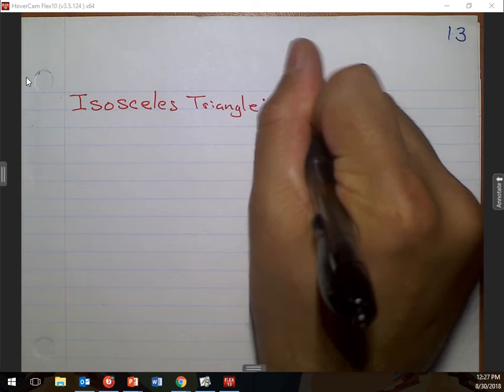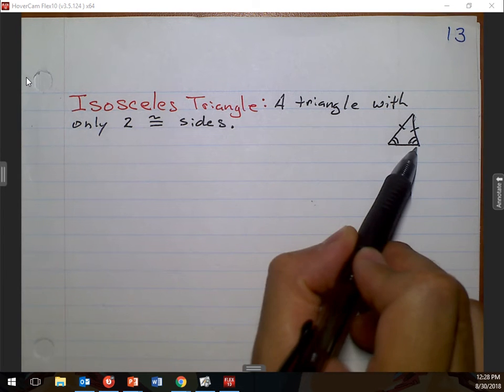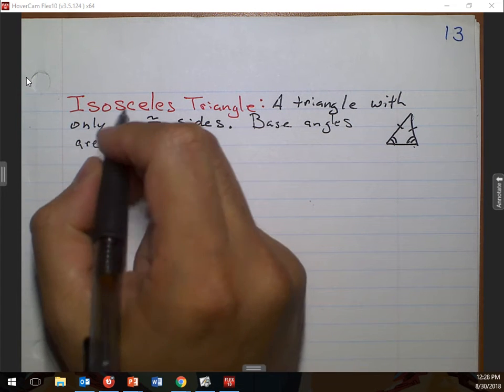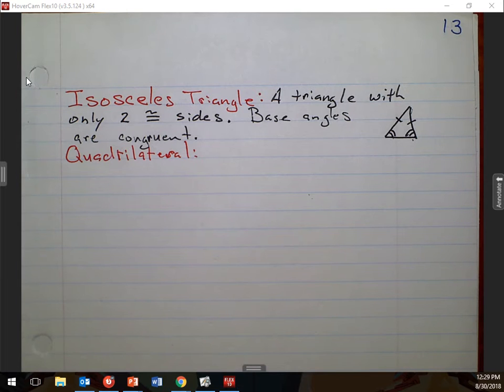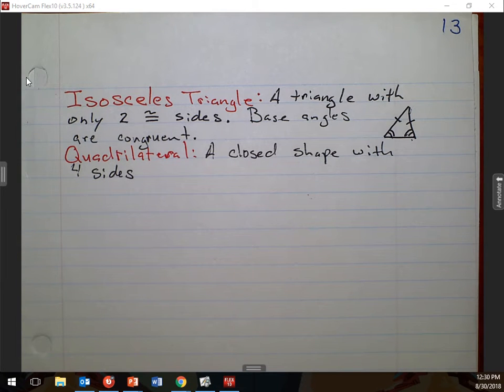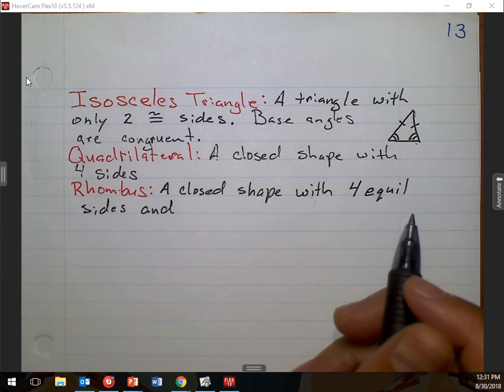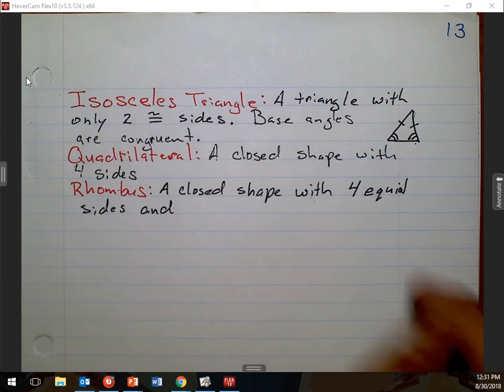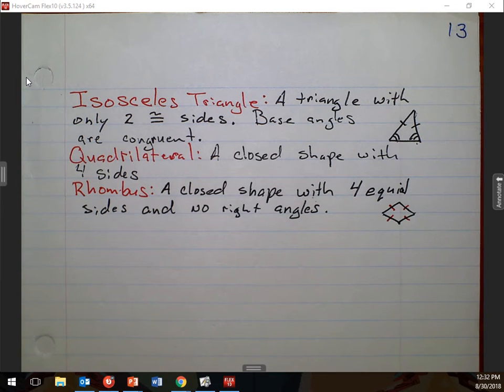Geometry 1 Openup 9 Unit 1 vocabulary again